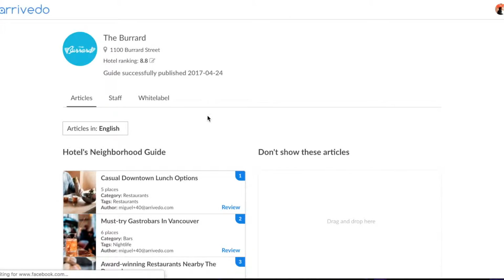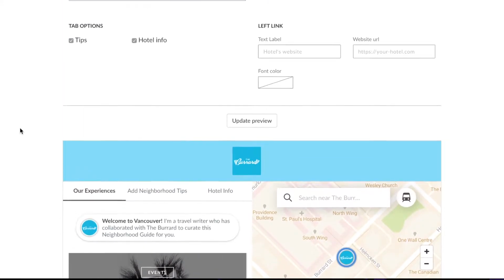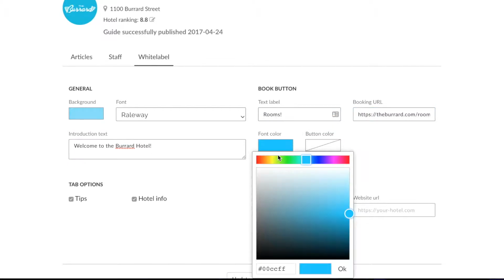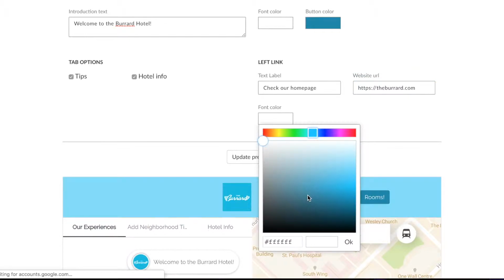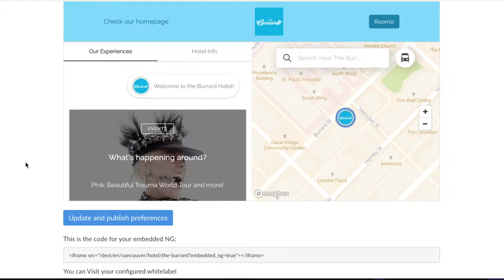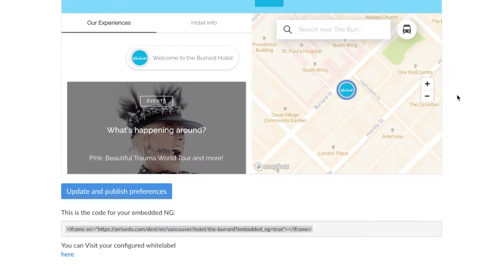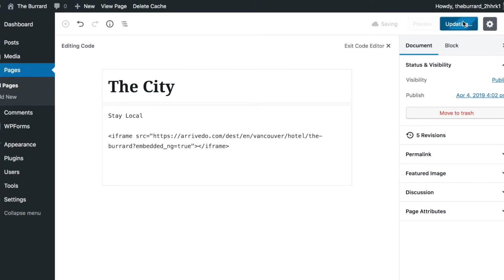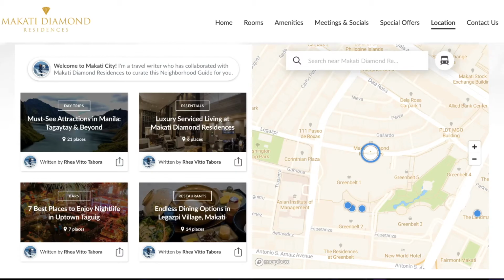Arrivedo White Label Solution Tutorial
Check out our step by step guide on how to publish your White Label Solution!